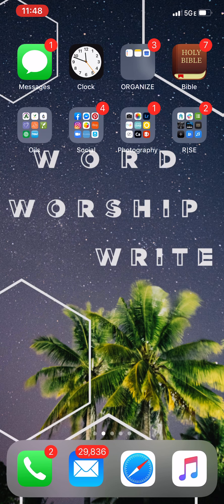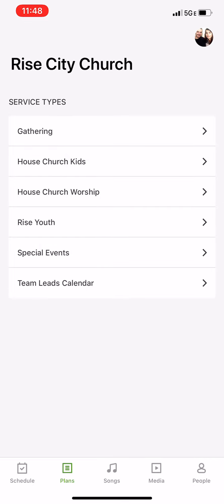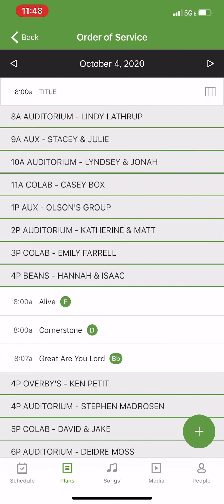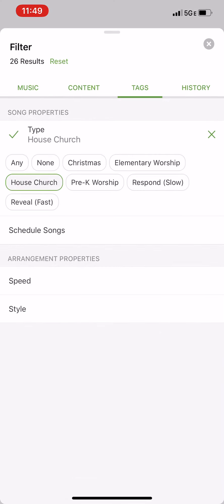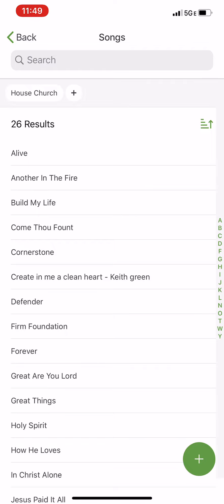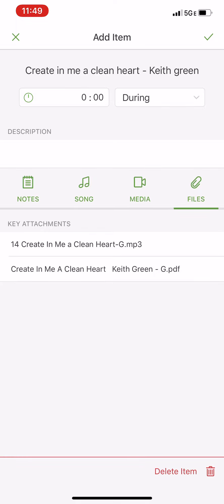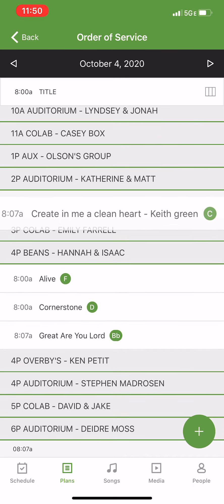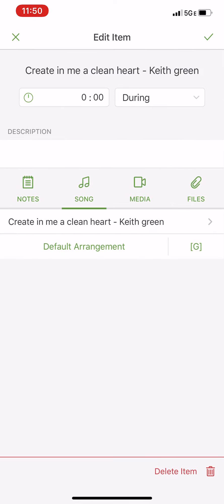How to add House Church songs to a plan on PCO (mobile)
This video will teach you how to add songs to a House Church service plan on Planning Center Services while using an iPhone